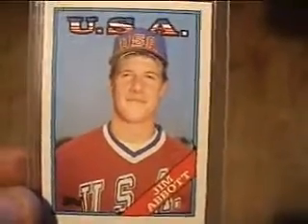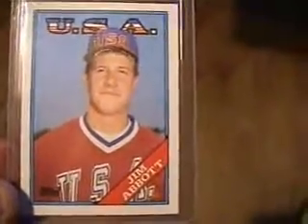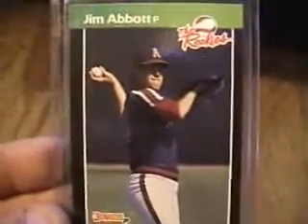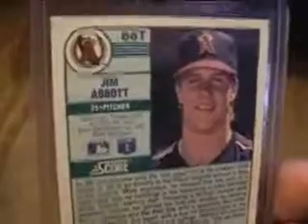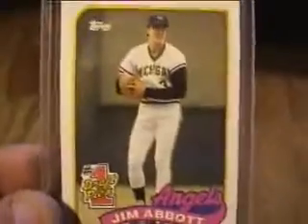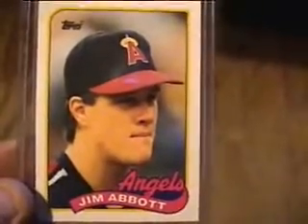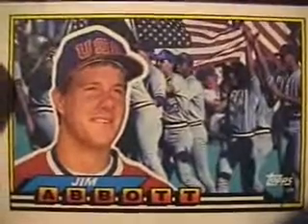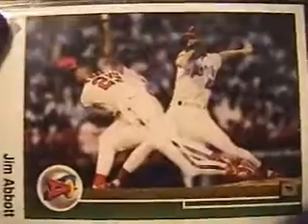Offically Licensed MLB Rookie Cards of All-Time Fav Player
A visual showing of Offically Licensed Rookie Baseball Cards of My All-Time Favorite Player.